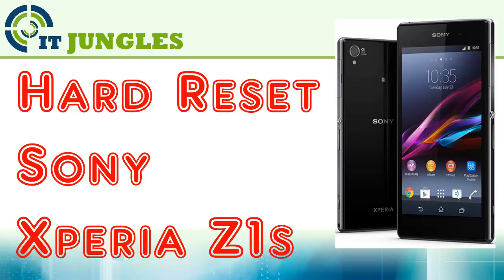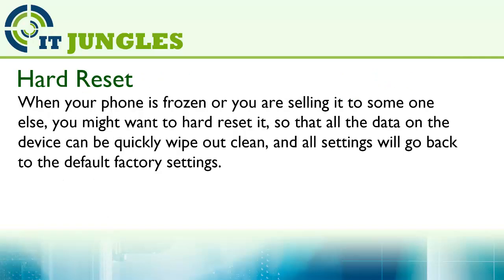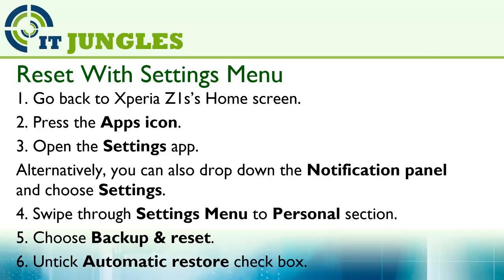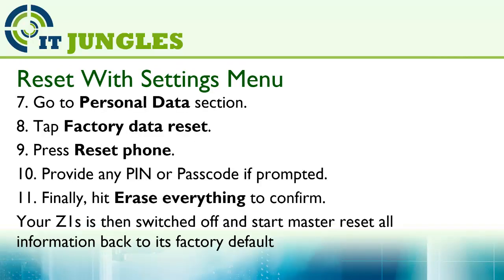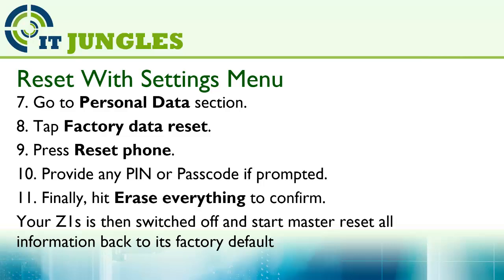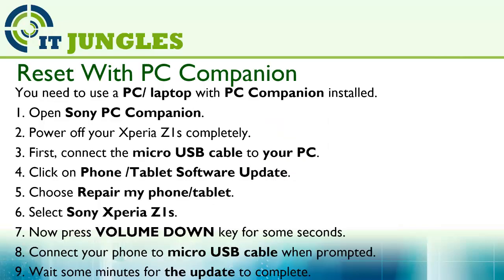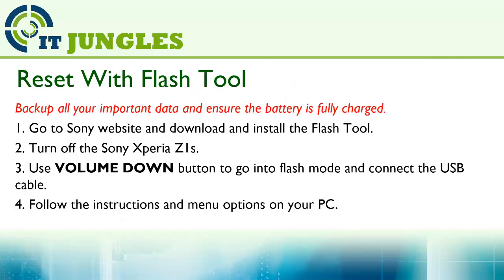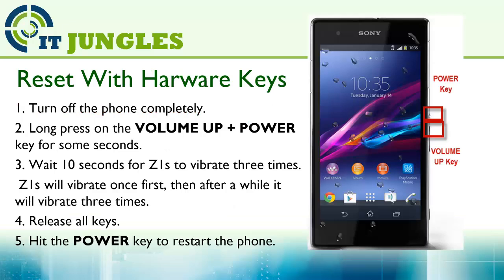How to Hard Reset Sony Xperia Z1S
Learn how you can hard reset the Sony Xperia Z1S back to factory default.